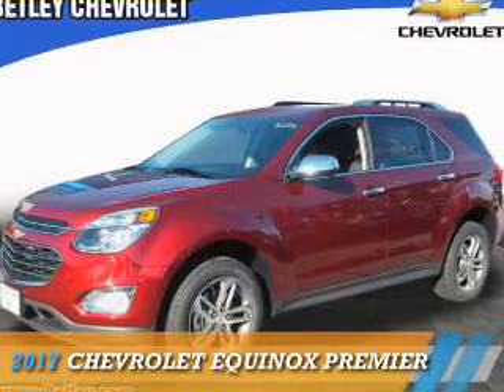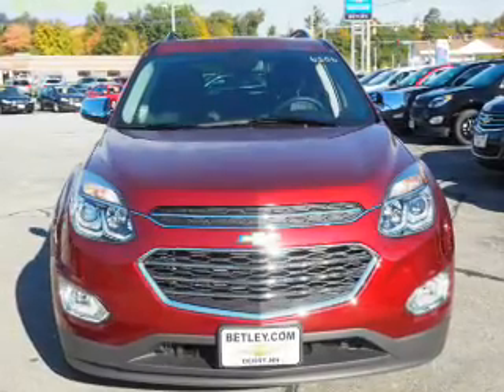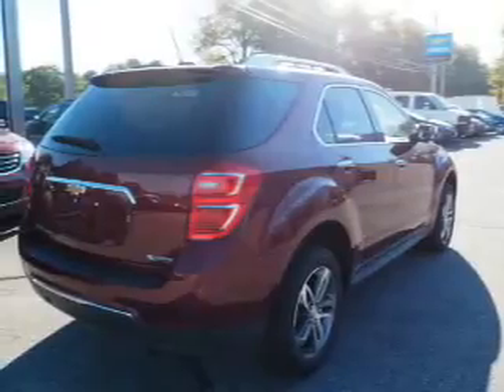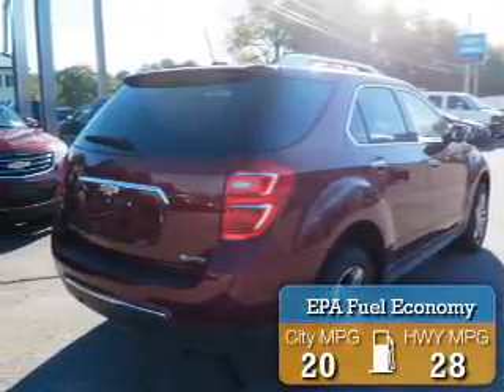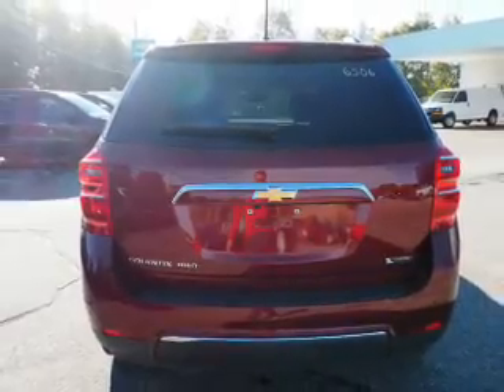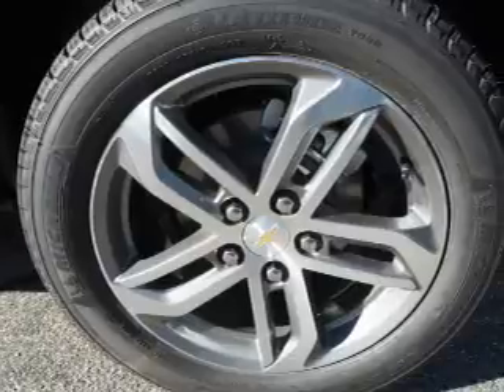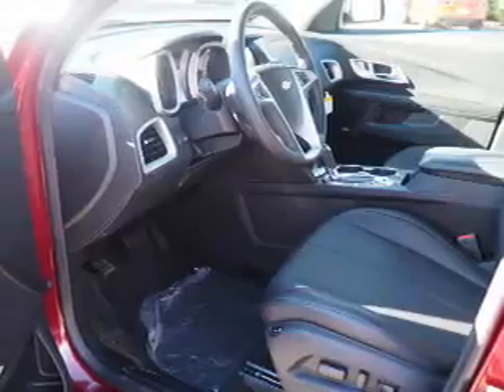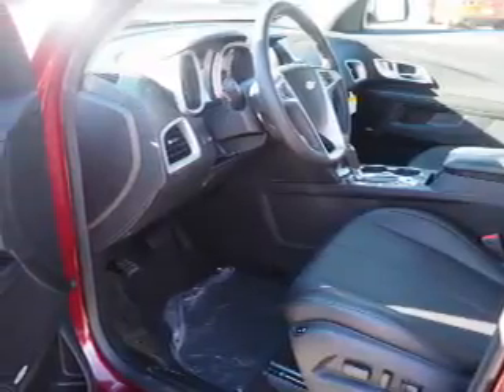2017 Chevrolet Equinox T17-67 - Derry NH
Year: 2017
Make: Chevrolet
Model: Equinox
Trim: Premier
Engine: 2.4 liter 4 Cylindercylinder AWD
Transmission: Automatic
Color: Red
Mileage: 16
Address:
VIN:2GNFLGEK2H6196506